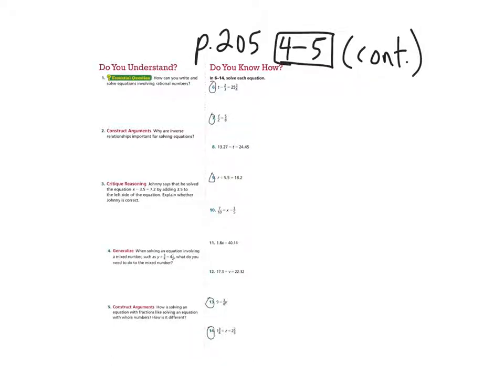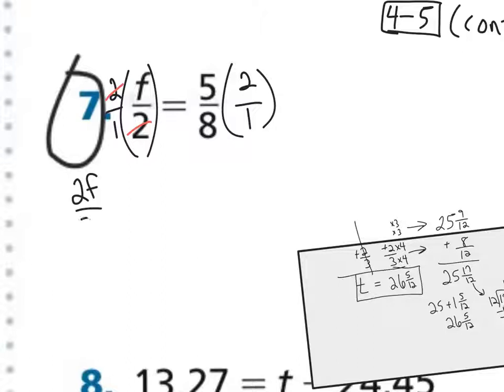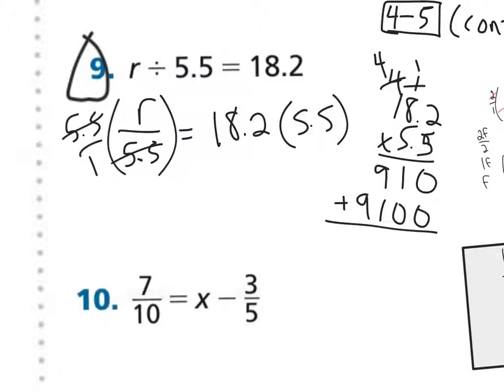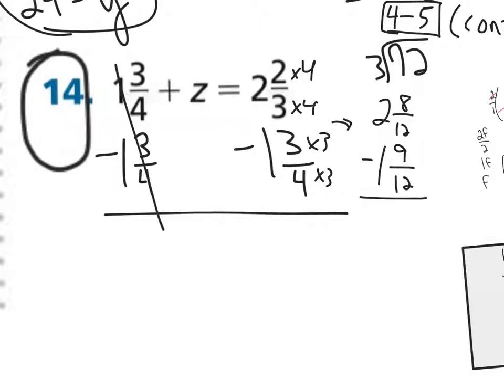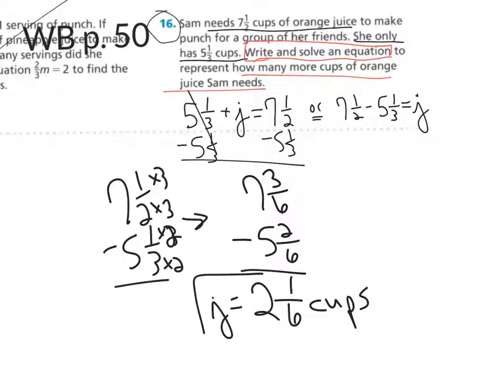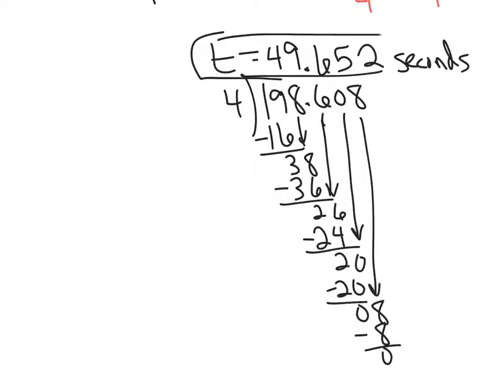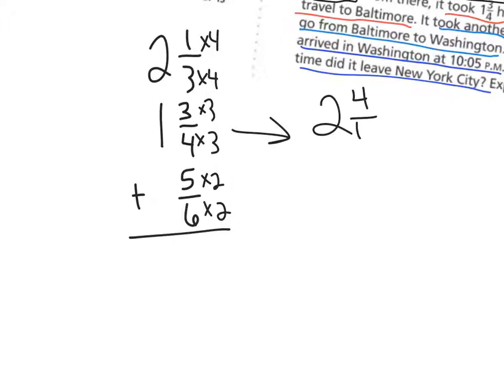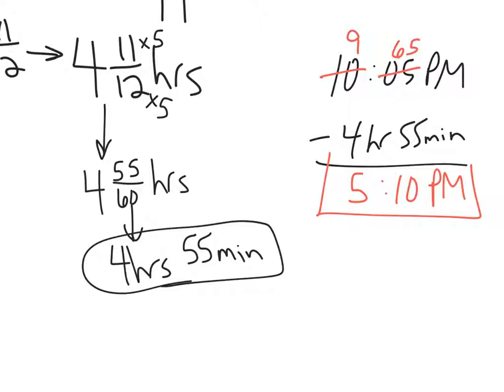(2nd part) 4-5 6th Pearson - Equations with Rational Numbers